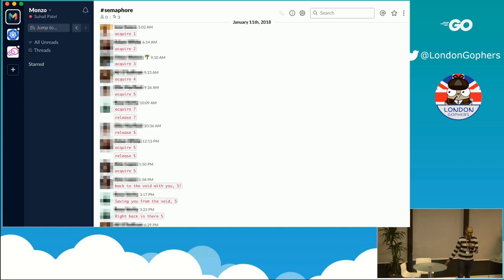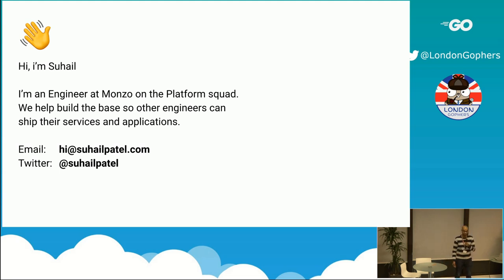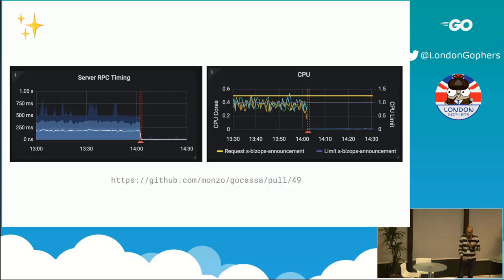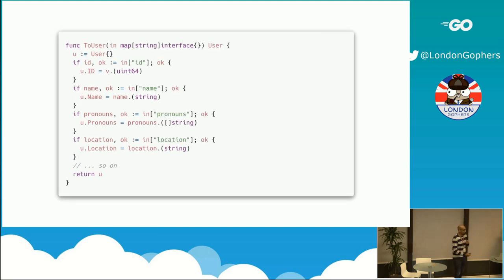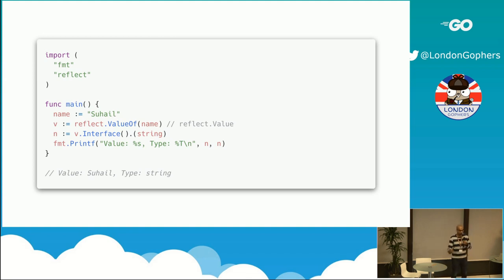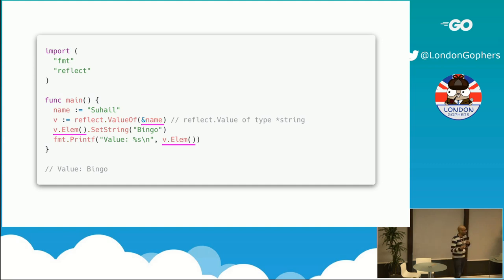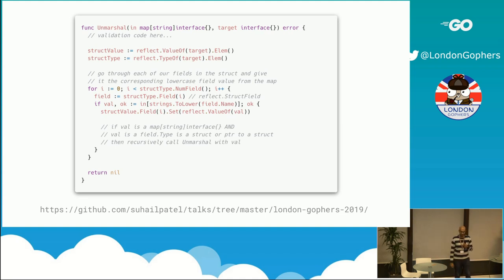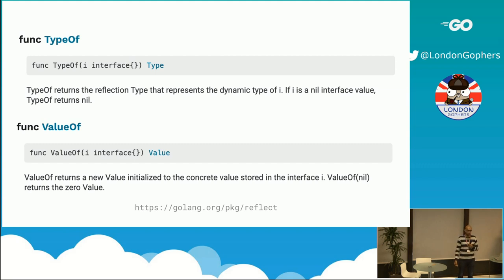LondonGophers 16/10/2019: Suhail Patel - A moment to Reflect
In this talk we'll be covering Go's Reflect package and using it practically for decoding objects which typically might be in a map into a structured struct. We'll be covering the basics and the pitfalls of using reflect and when it makes sense. (the talk won't be very low level so should be accessible by all, most complex things will be explained)